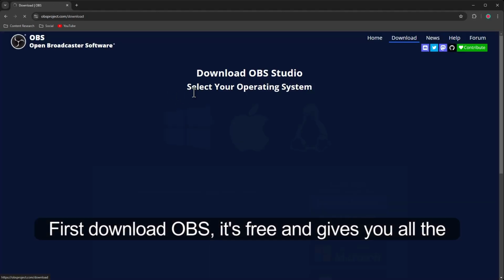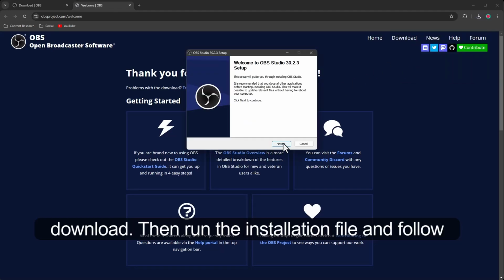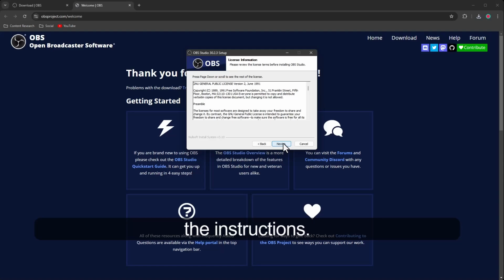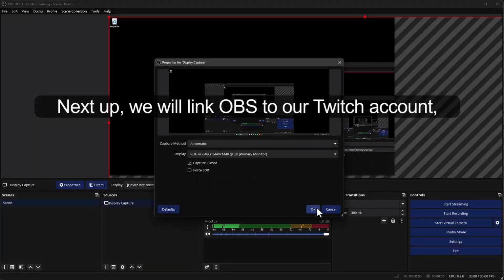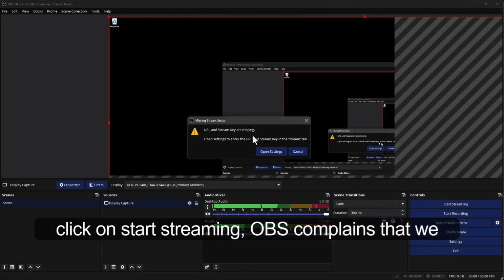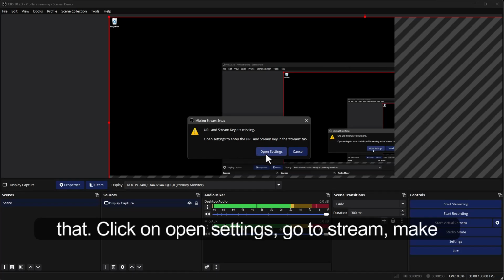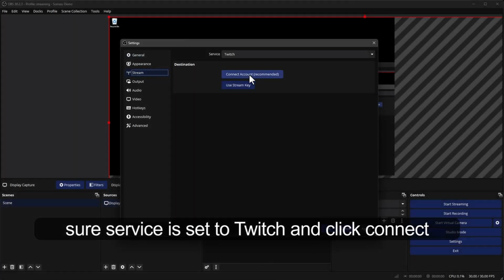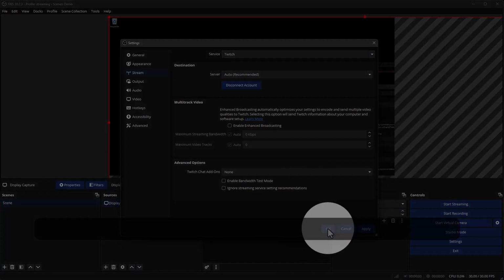How to Start Streaming on Twitch with OBS in Just 2 Minutes! | Beginner Streaming Tips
You're missing out on building your audience if you're not streaming—let's fix that right now! In this video, I’ll walk you through setting up OBS (it’s free!) and linking it to your Twitch account in just a few easy steps. You don’t need any fancy gear or software—just grab OBS, follow along, and get yourself live on Twitch today.

I’ll cover:

Downloading and installing OBS
Setting up your Twitch account
Connecting OBS to Twitch and going live
Doing a quick test stream to get comfortable
Streaming doesn't have to be overwhelming. Start today and build your audience one step at a time.

Got questions? Drop them in the comments—I’m here to help you on your journey from beginner to pro streamer. 🚀